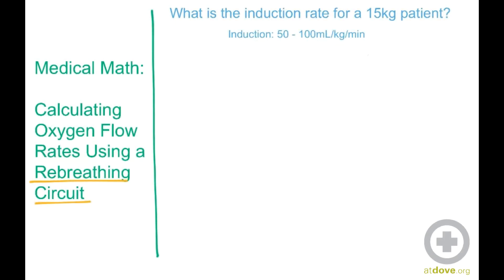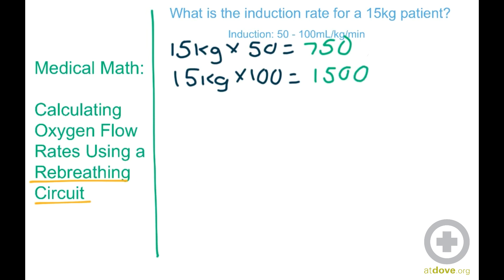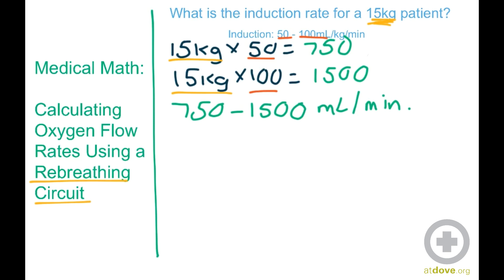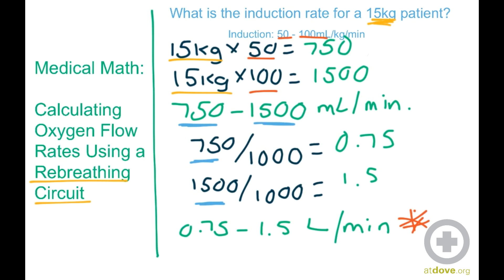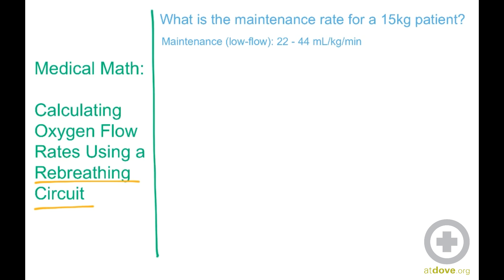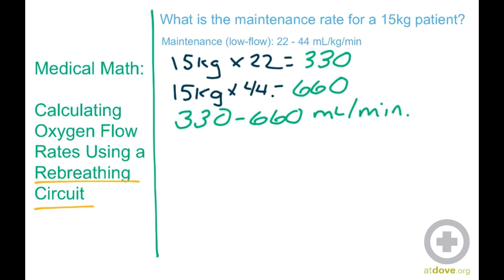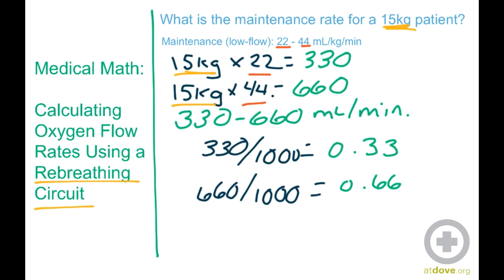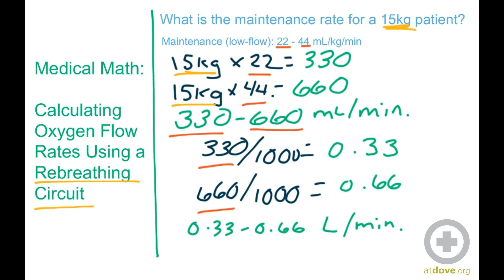Medical Math: Calculating Oxygen Flow Rate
Technicians at DoveLewis calculate oxygen flow rates for patients every day. If you're looking for a medical math refresher, walk through this oxygen flow rate equation with Technician Sarah Harris, CVT, VTS (ECC).